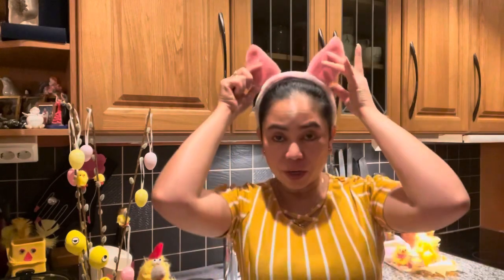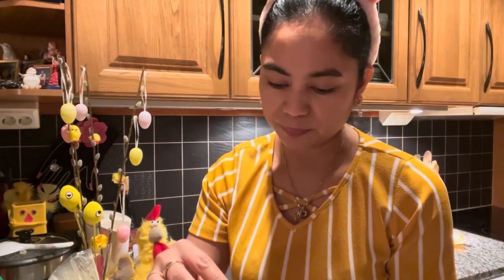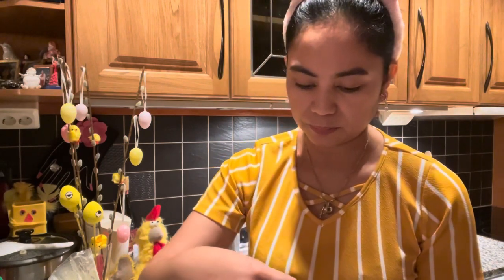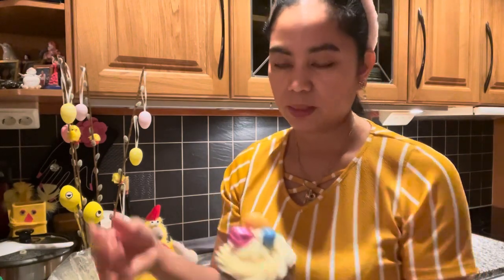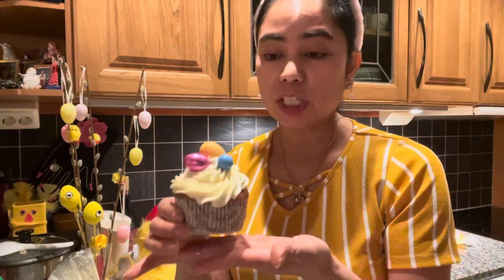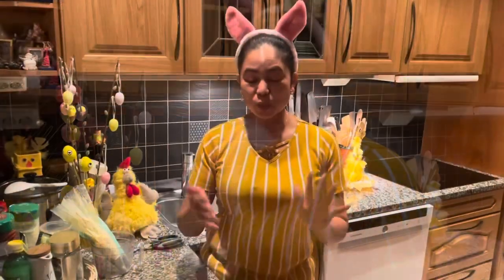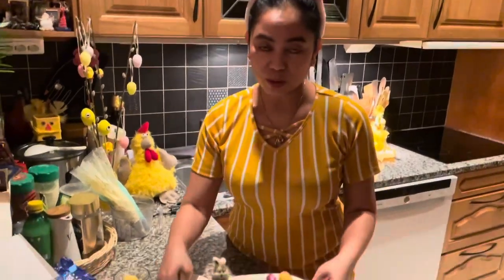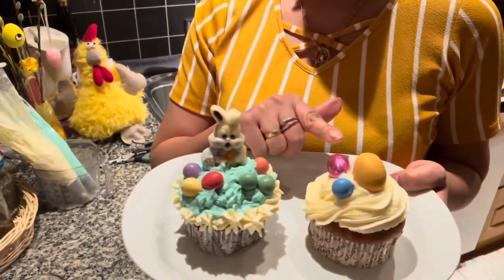DIY EASTER CUP CAKES for BUSY MOM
DIY for busy mom, who want to make fun with thier kids in easter. Family bonding to make easter cup cakes with kids is a precious time .

Happy Easter to all !
God blessed us ❤️😘